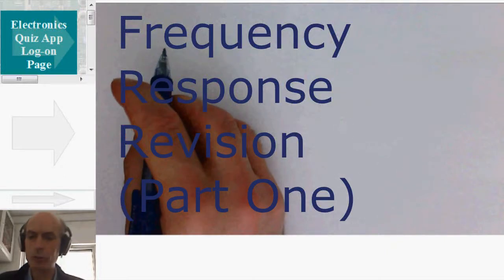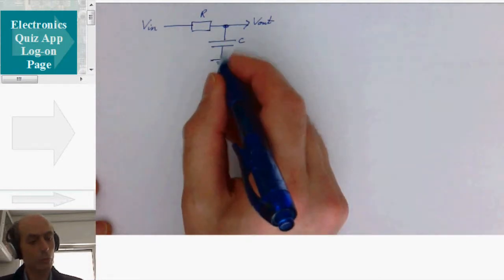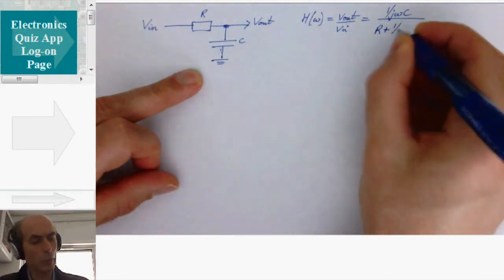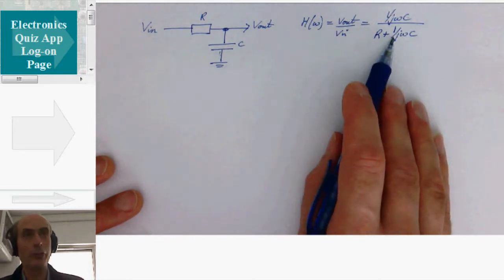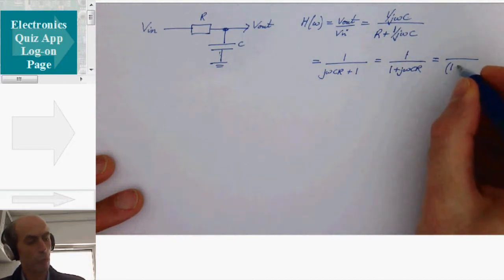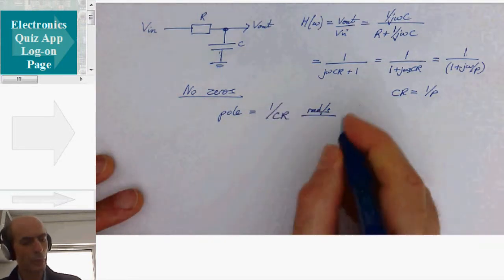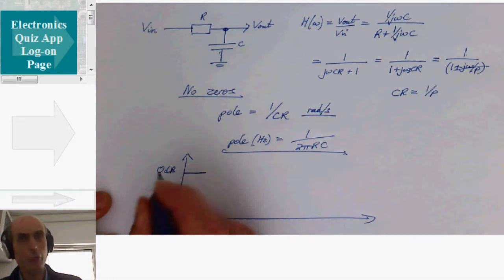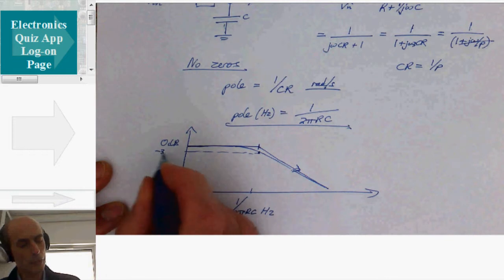Resit Freq Response One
Tips for the frequency response question: part one